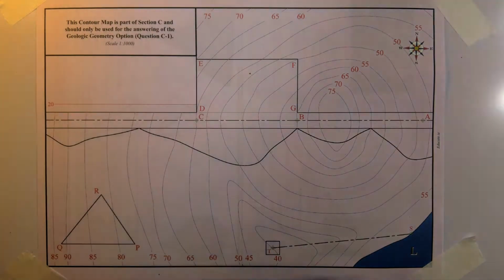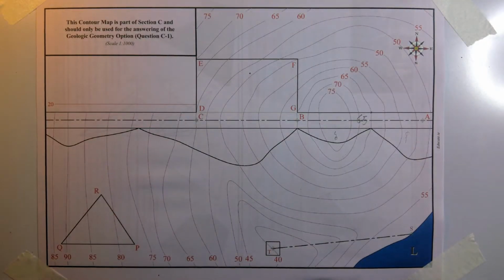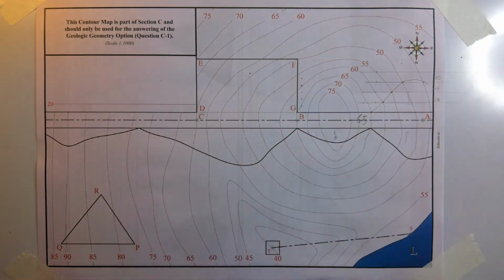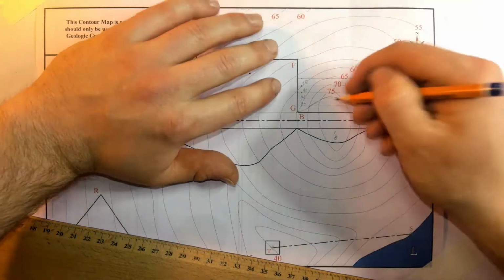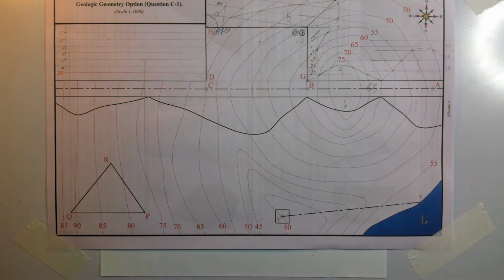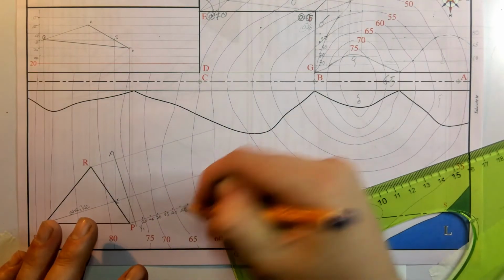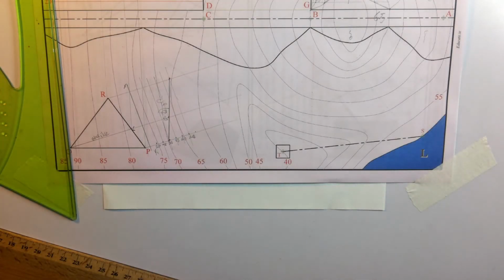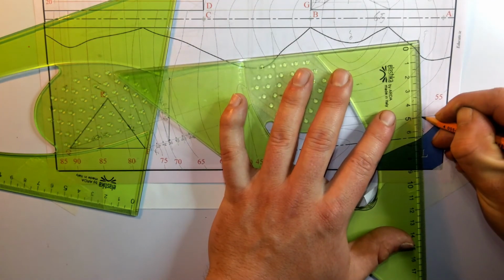LC DCG 2015 SECTION C QC1 HL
Geological geometry
Part C-remember to the true angle between a line and a plane is seen in a view showing the line as a true length and the plane as an edge.